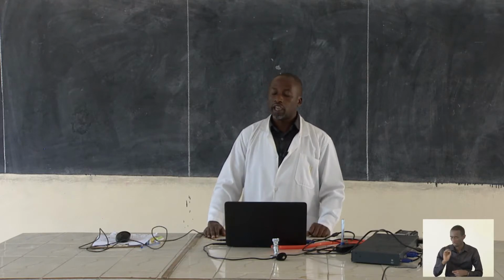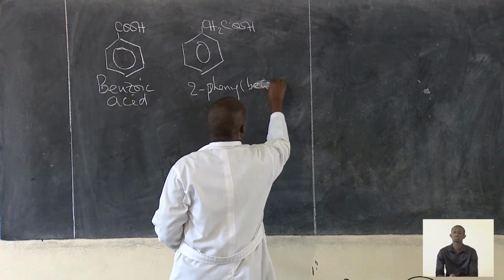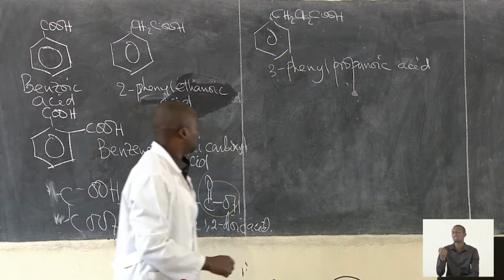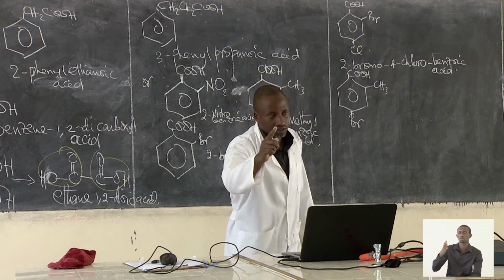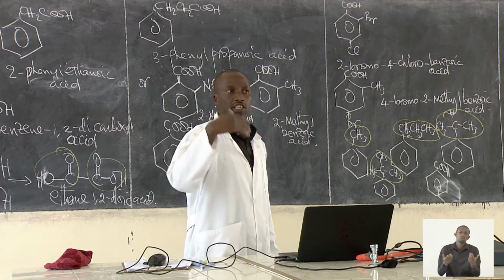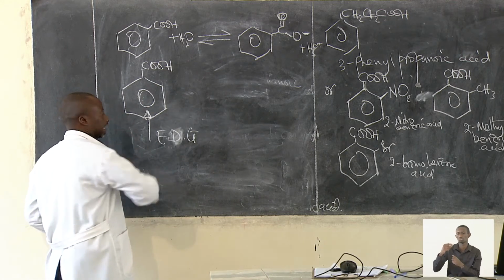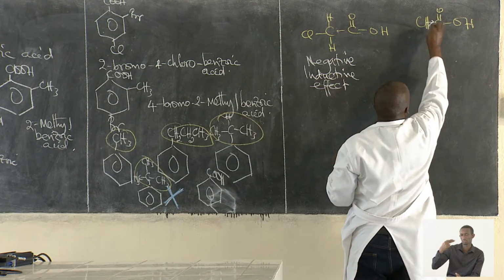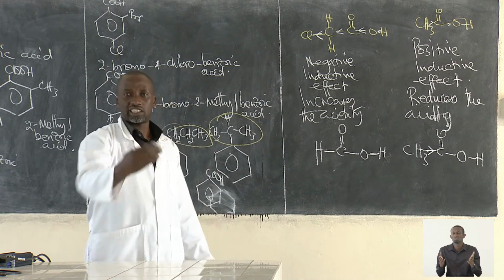REB | S6 | Chemistry |Unit5|Lesson: Nomenclature, Acidity & Preparation of Aromatic Carboxylic Acids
Type: Video
Grade: S6
Subject: Chemistry
Unit 5:B enzene and Its Derivatives
Lesson: Nomenclature, Acidity & Preparation of Aromatic Carboxylic Acids
Teacher: Patrick